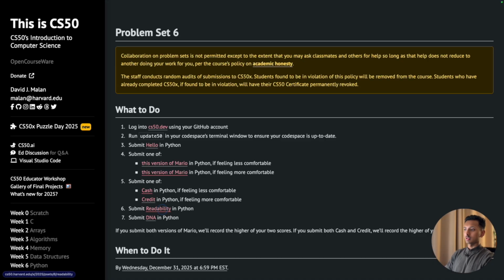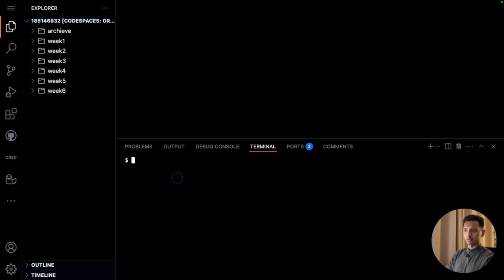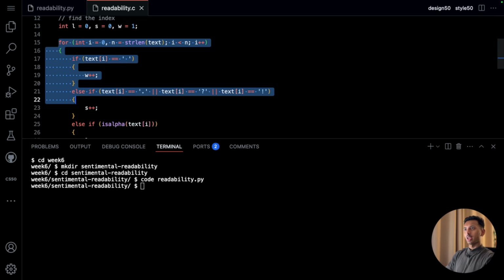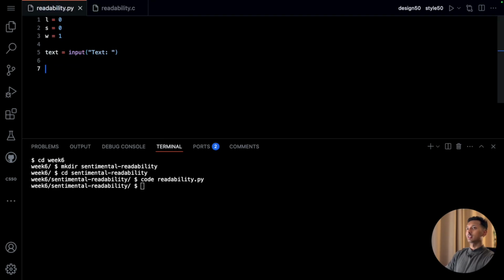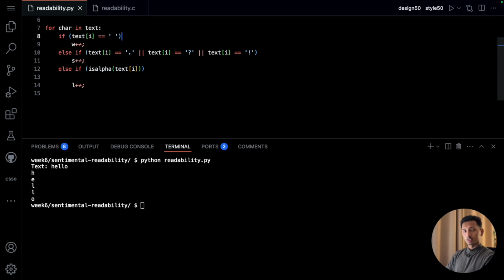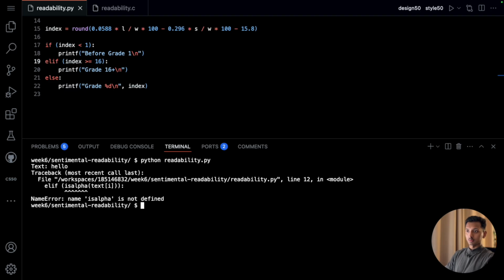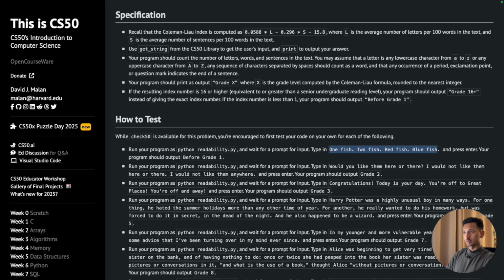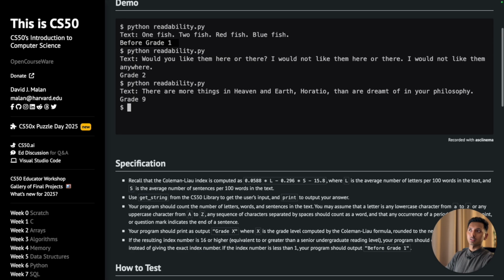CS50 PSet 6 - Readability Walkthrough (Step by Step for Beginners)